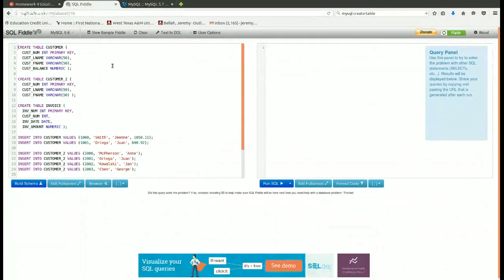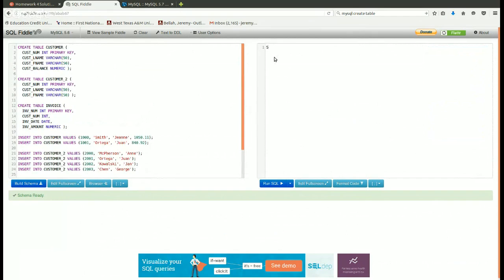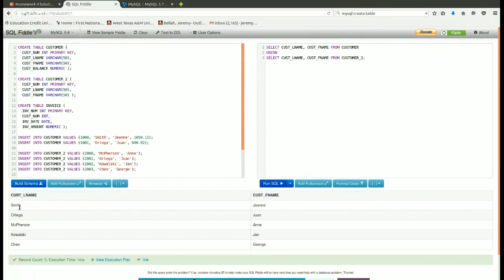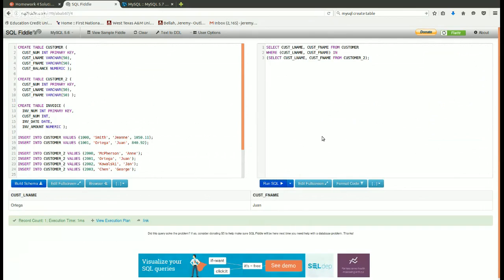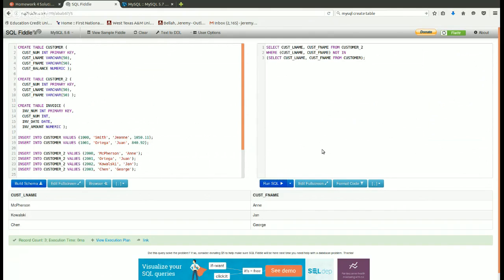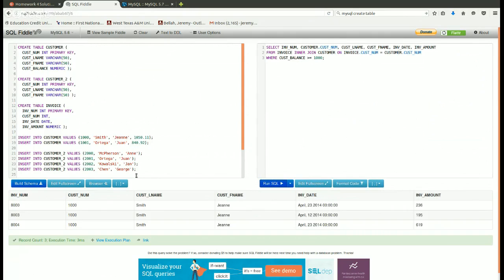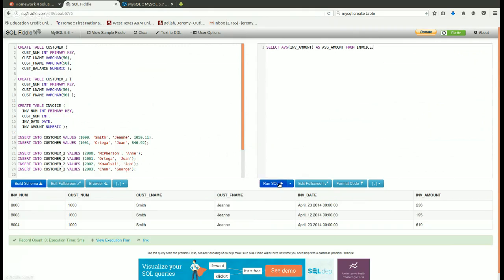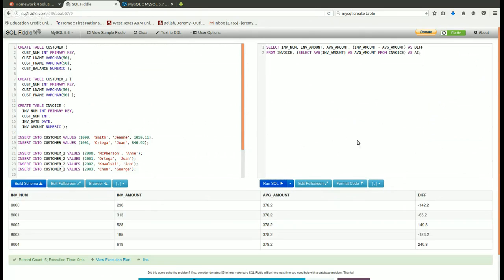Homework 4 Solution (second try)